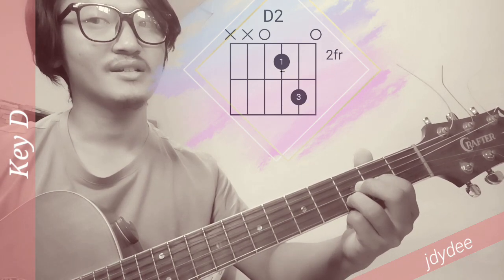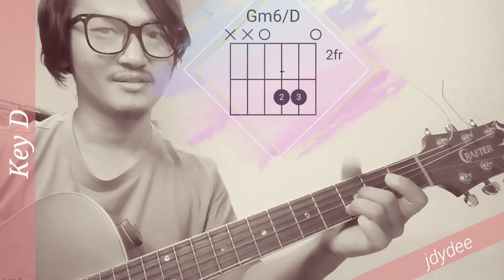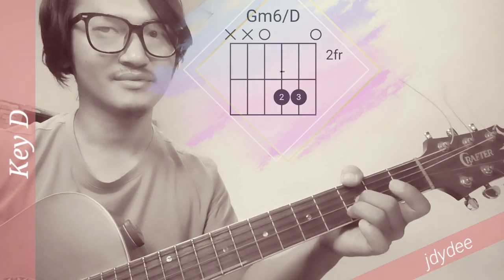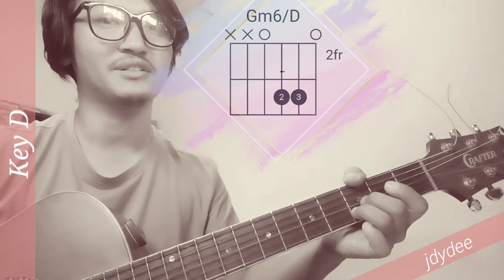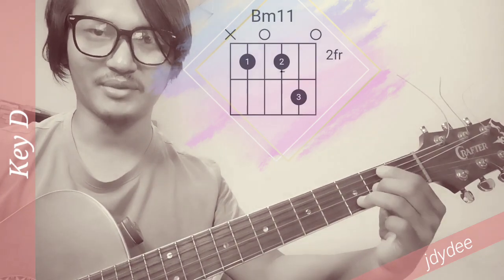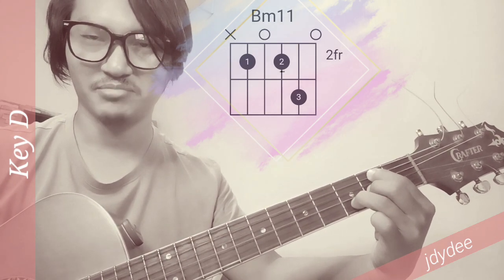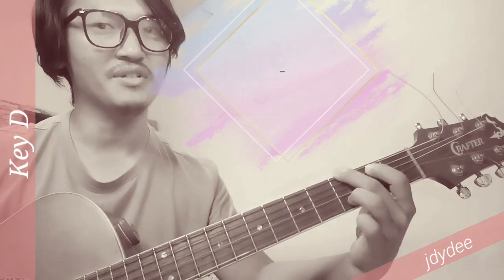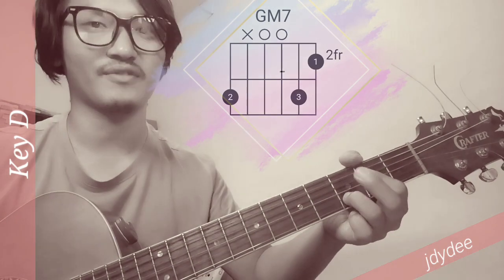Chord progression...#06 // jdna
jdna guitar chord tutorial